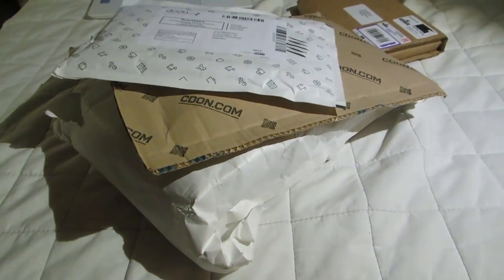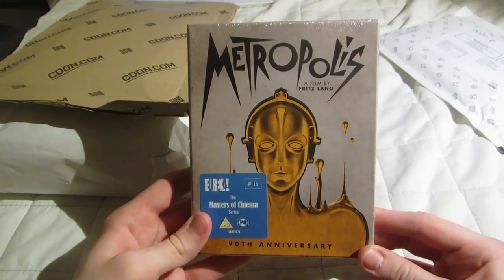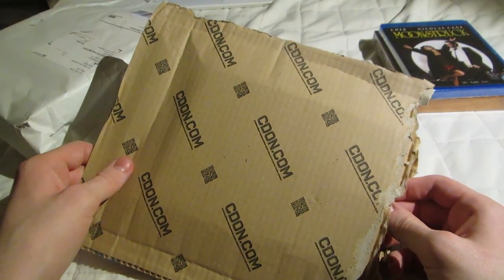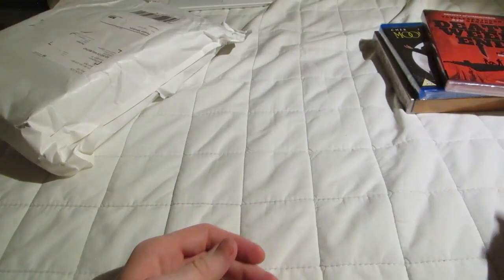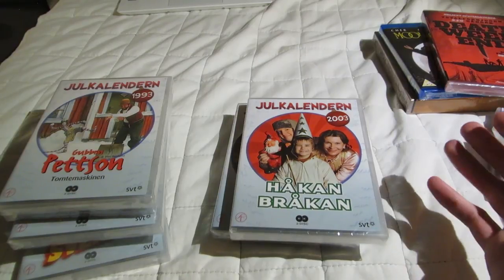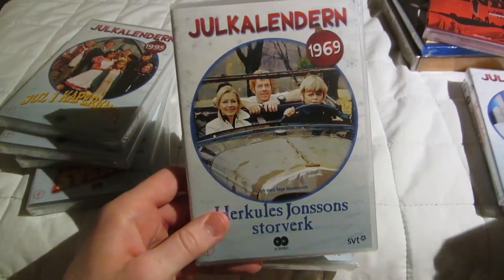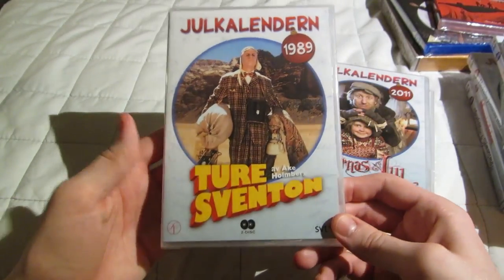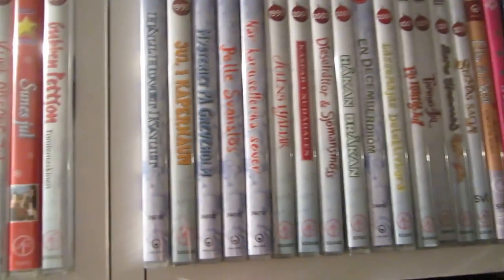DVD/Blu-ray Unboxing (A Limited Edition, Christmas Shows & More)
One limited editon from Eureka, a very interesting swedish release of a rarely seen horror film, a romantic comedy and a shitload of swedish december/christmas shows.